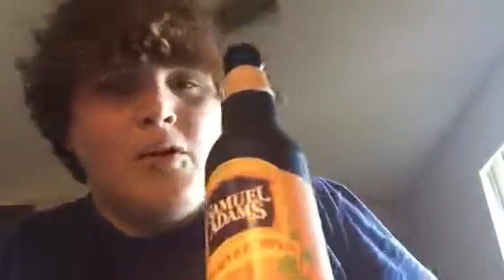B.S. Beer Reviews: Samuel Adams 20 Pounds of Pumpkin